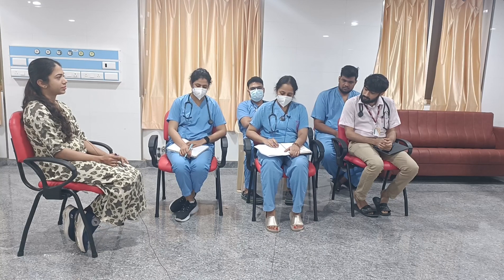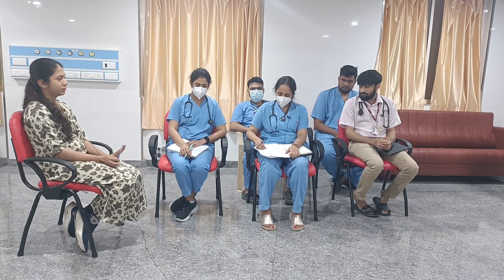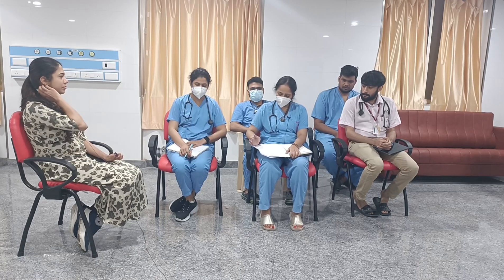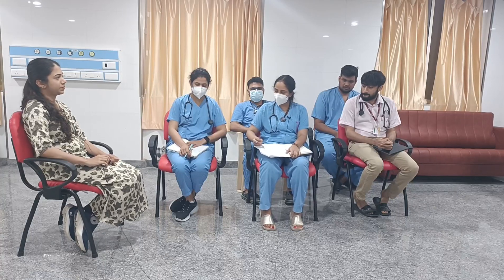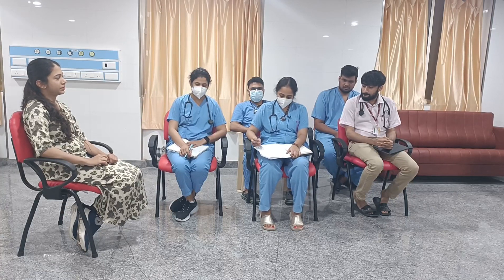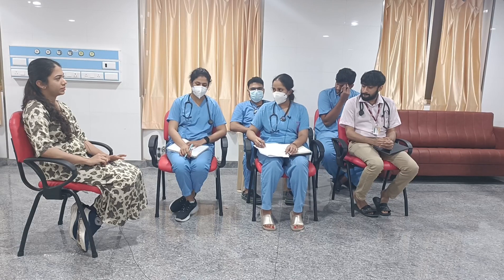Case Discussion || Caustic Ingestion